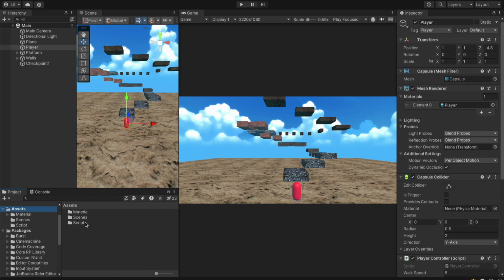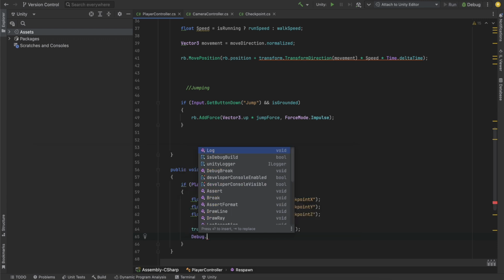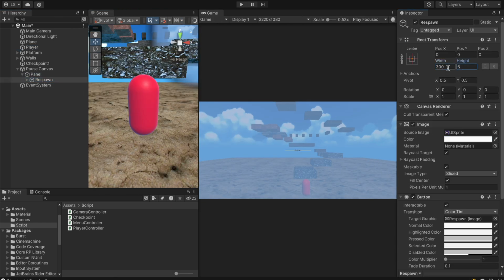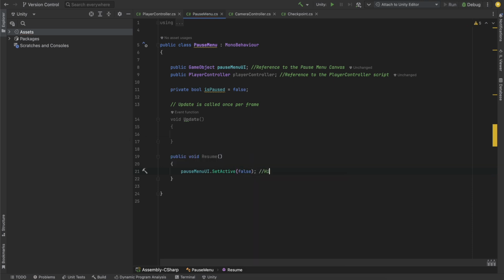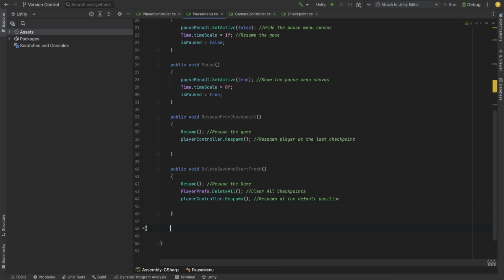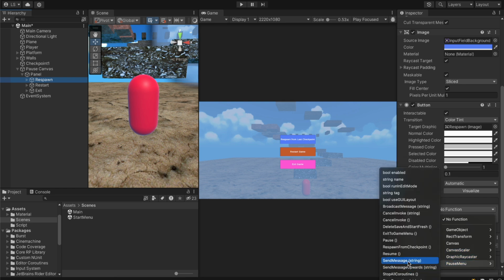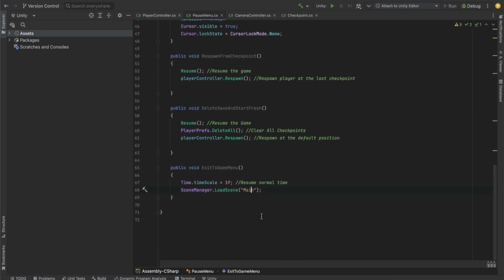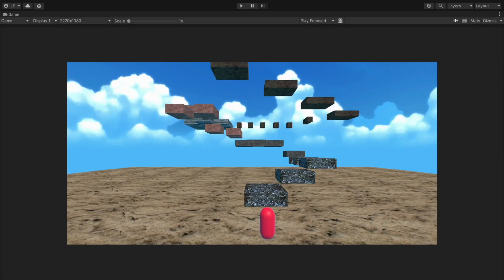Episode 5:Checkpoint System-Creating a Simple Platformer Inspired by Chained Together!tutorial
Hey everyone! Welcome back to "Simple Chained Together," our series where we're recreating a simplified version of the popular game Chained Together in Unity. In Episode 5, we're focusing on adding a checkpoint system so players can restart from their progress and a pause menu for better gameplay control.
🚨Episode 4:
Welcome to Lemon School!
Thanks!